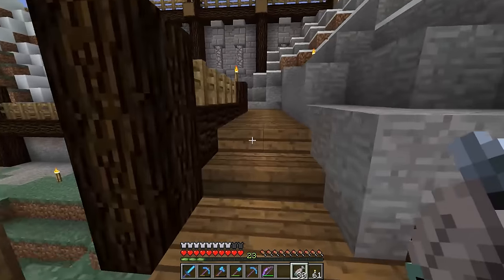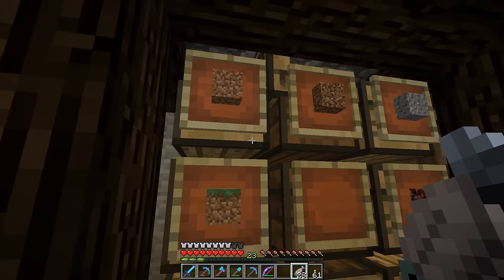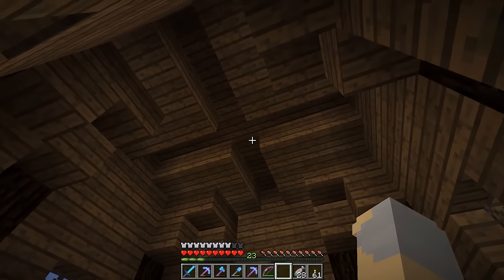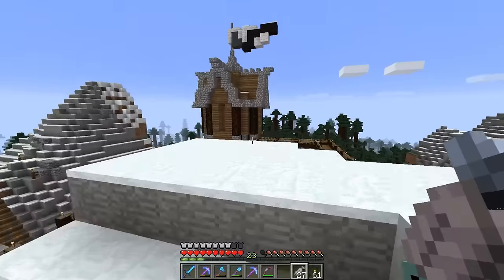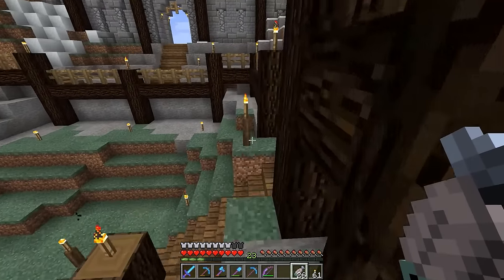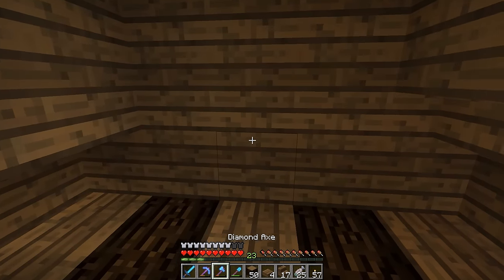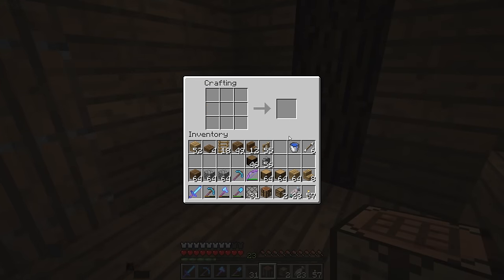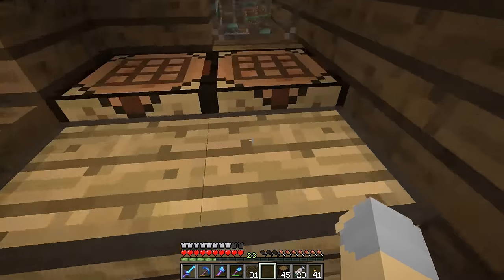Kingdoms - Ep. 9: Town Hall Interior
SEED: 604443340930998